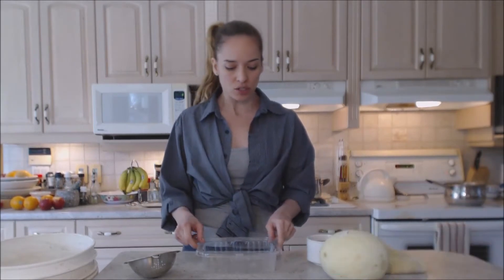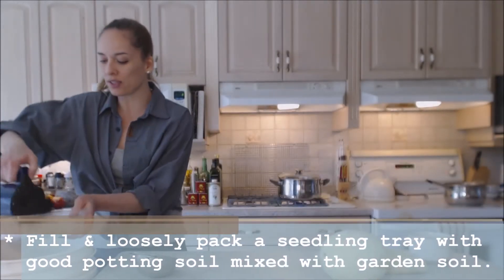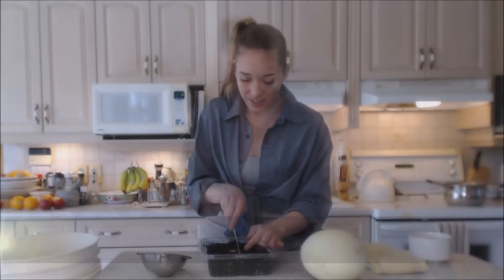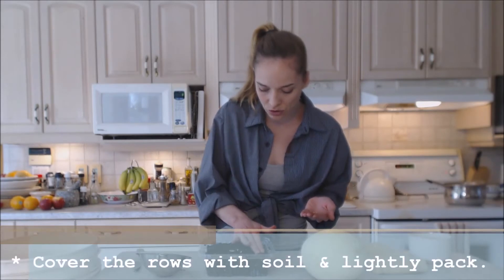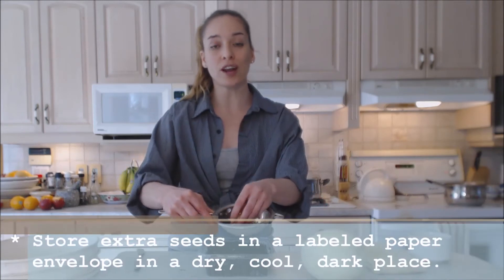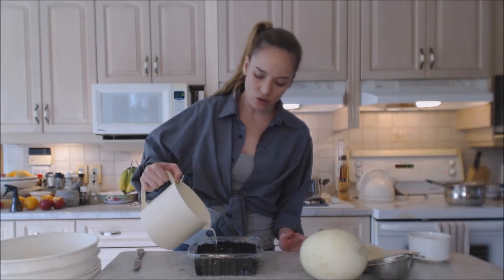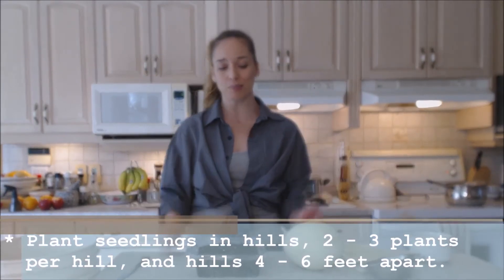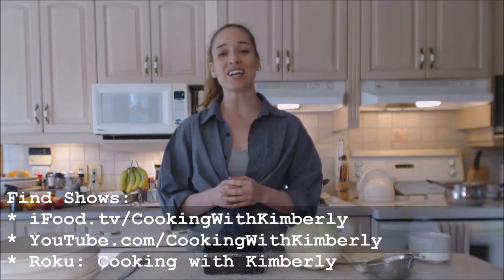How to Start Honeydew Melon Seedlings Indoors: Kitchen Gardening with Kimberly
shares with you How to Start Honeydew Melon Seedlings Indoors!